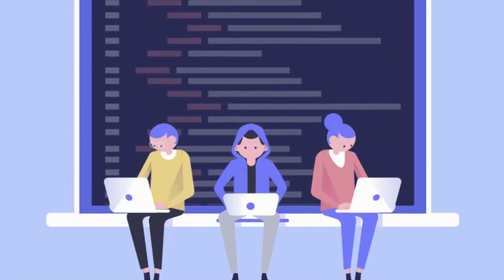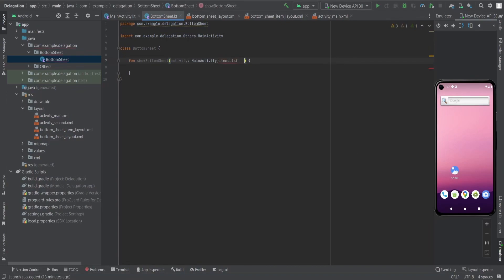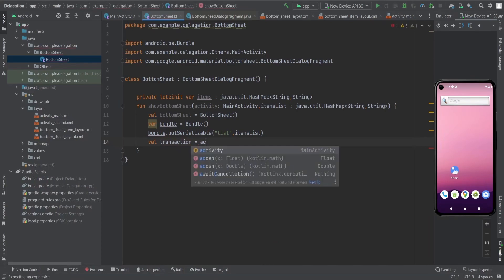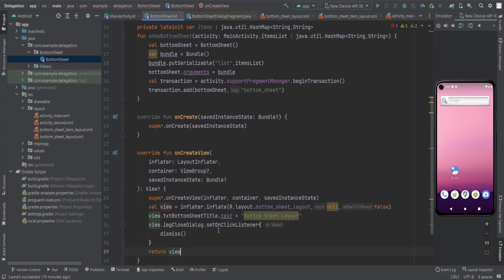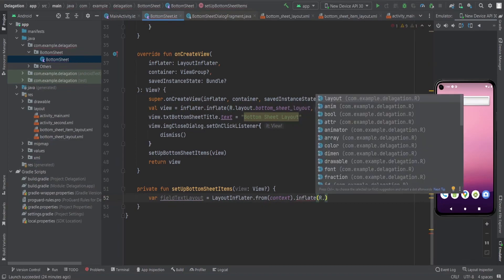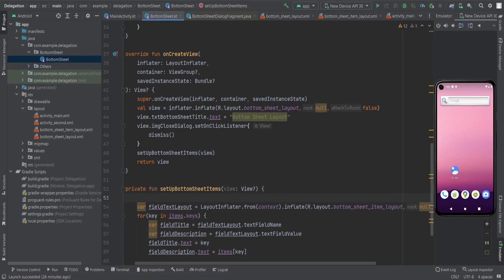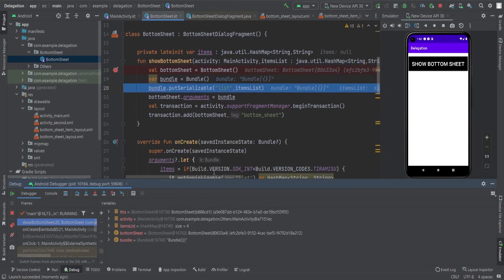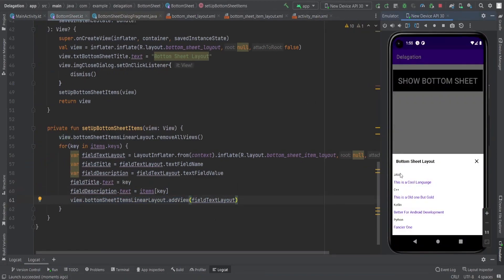Bottom Sheet Complete Tutorial Kotlin Android Studio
Are you tired of your Android app's generic and uninspired UI design? If so, then you're in luck! In this tutorial, we'll walk you through the process of creating a dynamic and customizable Bottom Sheet that will give your app a fresh new look.

A Bottom Sheet is a popular design element that is often used to display additional content or options at the bottom of a screen. It is a versatile component that can be customized to fit the specific needs of your app. Whether you're looking to create a sleek and professional UI or add some extra functionality to your app, a Bottom Sheet is a great place to start.

In this tutorial, we'll start by explaining what a Bottom Sheet is and how it works. We'll then guide you through the process of creating a Bottom Sheet step-by-step, including:

Creating the layout and adding the necessary components
Configuring the Bottom Sheet's appearance and behavior
Implementing the Bottom Sheet's functionality
We'll also show you how to customize the Bottom Sheet to fit the specific needs of your app, including changing its appearance, size, and behavior.

By the end of this tutorial, you'll have a fully functional and customizable Bottom Sheet that you can use in your own Android app. Whether you're a seasoned developer or just starting out, this tutorial is perfect for anyone who wants to take their Android UI design to the next level.

So what are you waiting for? Upgrade your Android app's UI design today and learn how to create a customizable Bottom Sheet!